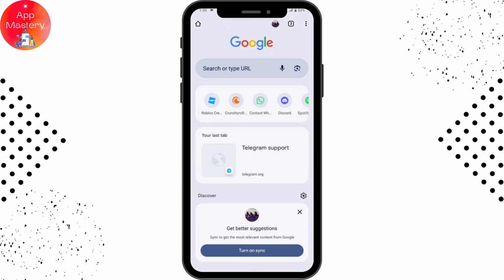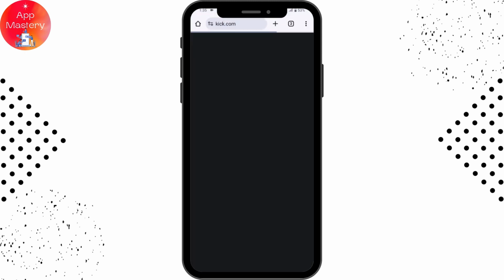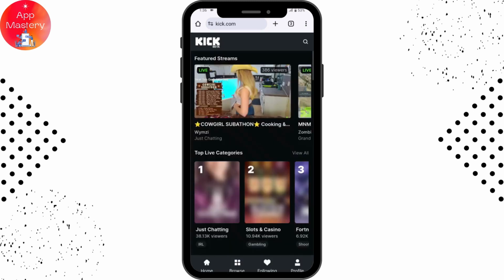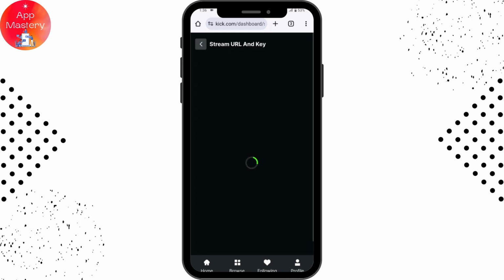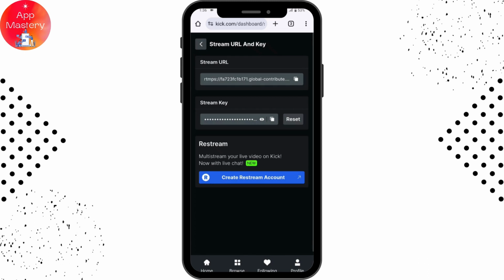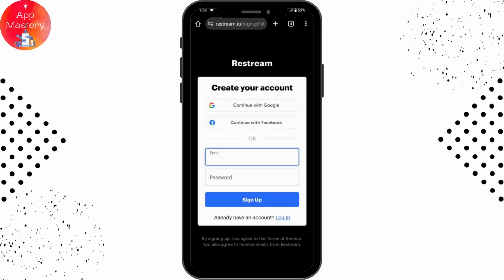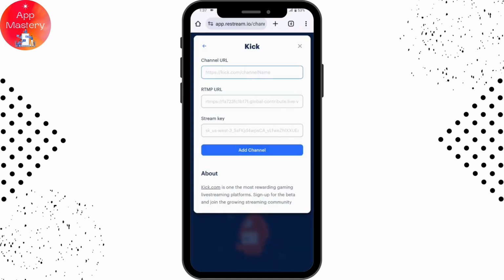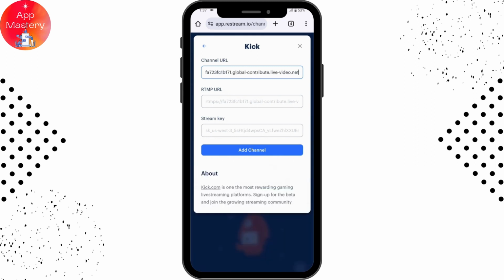How To Stream On Kick With Mobile Phone FULL GUIDE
How To Stream On Kick With Mobile Phone

Want to broadcast live on Kick using your mobile phone? In this App Mastery tutorial, we'll walk you through the steps to start streaming on Kick from your smartphone. Whether you're sharing your gaming sessions, hosting a Q&A, or showcasing your talents, streaming on Kick is a fantastic way to connect with your audience in real-time.

Follow our easy-to-follow guide as we show you how to set up your stream, adjust settings for optimal quality, and engage with your viewers using Kick's interactive features. Don't miss out on the excitement—learn how to stream on Kick today!